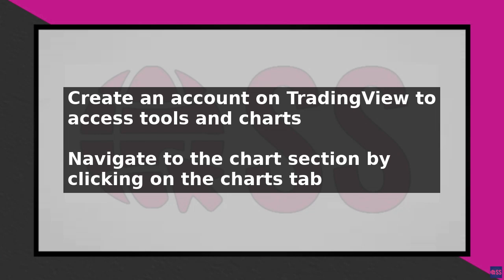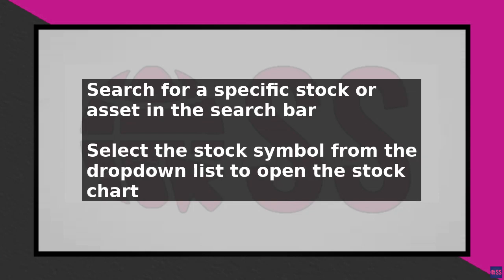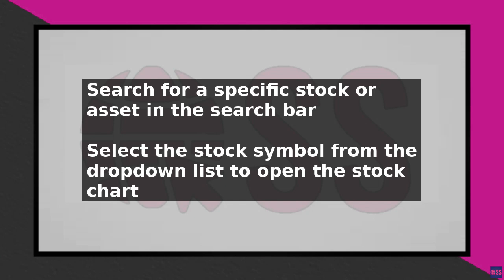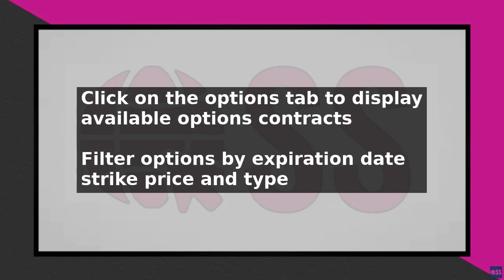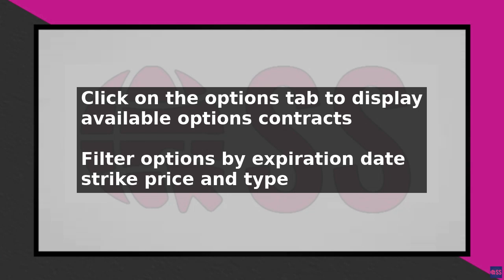How To See Options Chart In TradingView (2025)